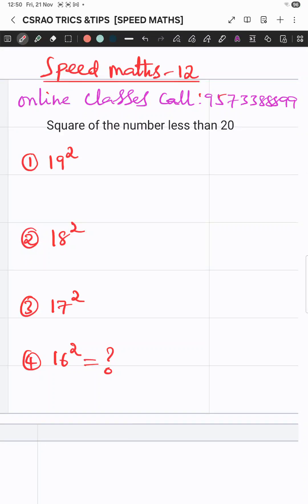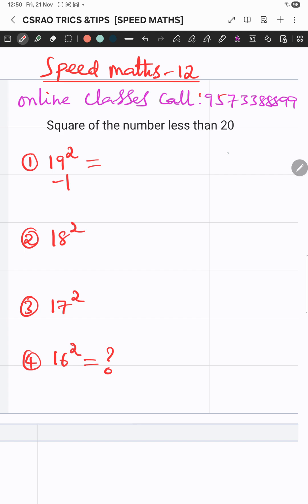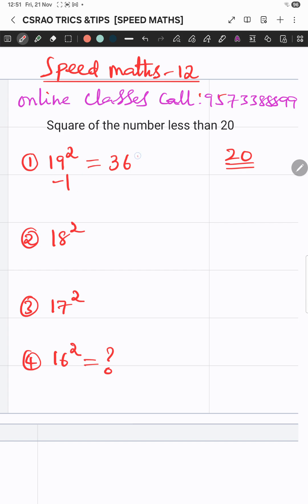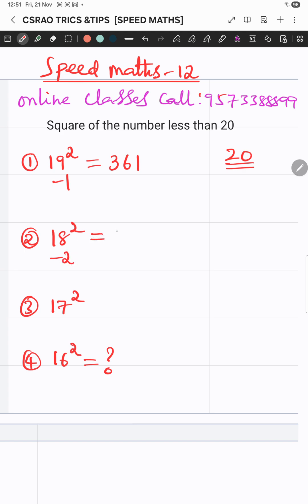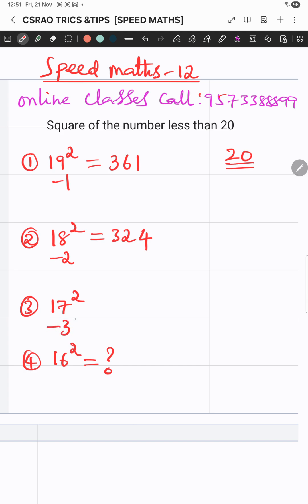Square of the number less than 20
Speed Maths for iitjee ssc rrb bankpoexam by CS Rao , IIT Faculty.

CSRAO IIT FACULTY,
CSRAO TEACHTALKS,
EDUCATIONAL MOTIVATIONAL VIDEOS FOR STUDENTS,
PARENTING TIPS IN TELUGU,
MATHEMATICS TRICKS,
MATHEMATICS PUZZLES,
MATHEMATICS PROJECTS.